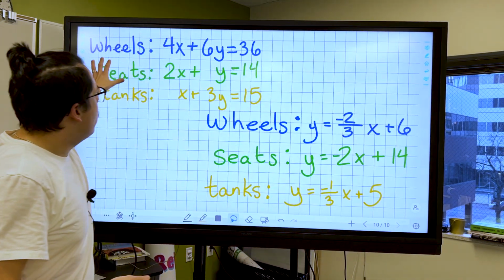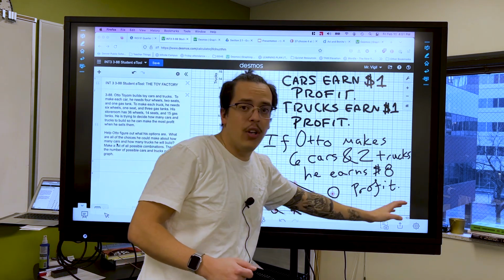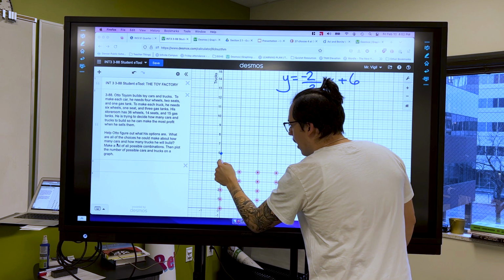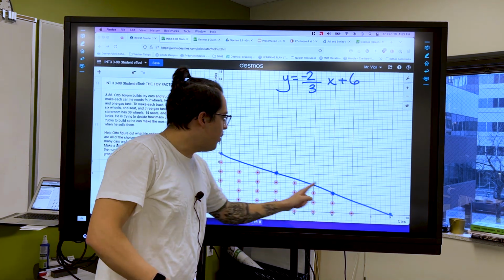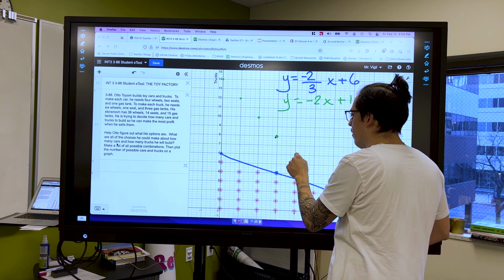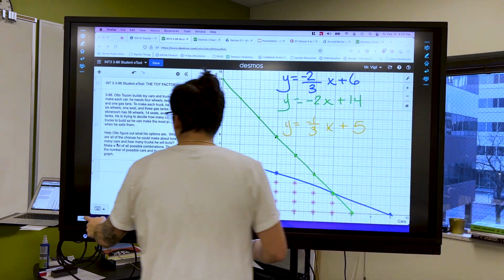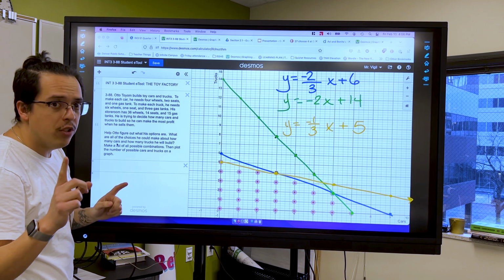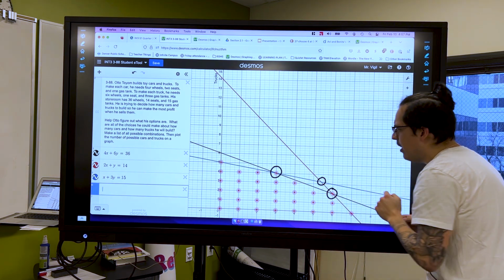Constrained Optimization - Graphing the System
In this video, we graph the three slope-intercept form equations that describe our constrained optimization problem.